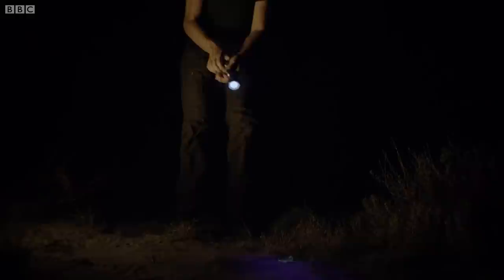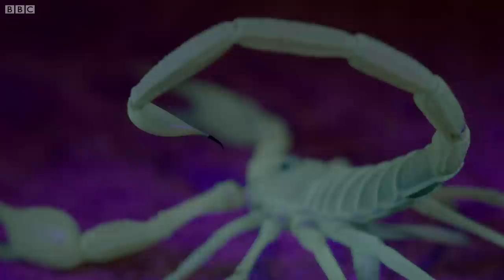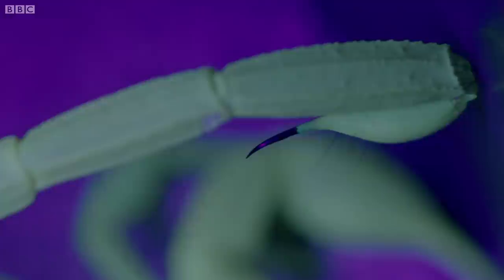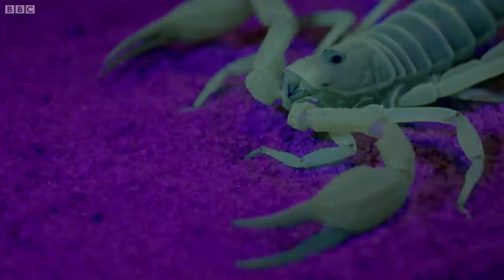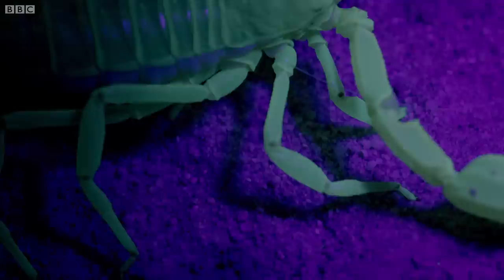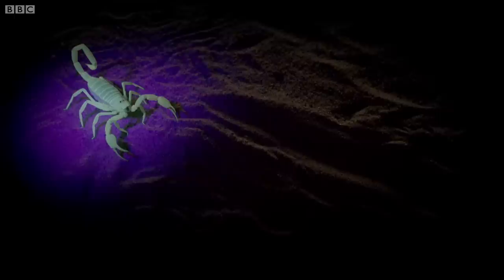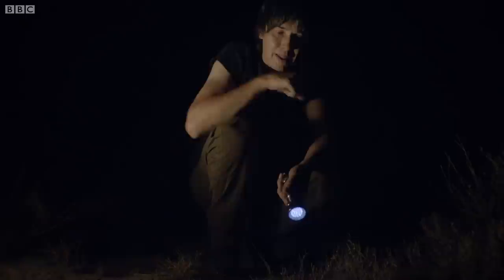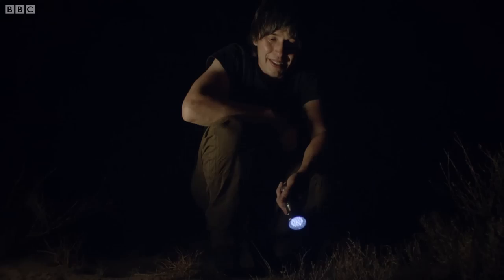Ultraviolet Scorpion Captures Prey | Wonders of Life with Brian Cox | BBC Earth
Professor Brian Cox is looking for a creature in the dark, one that is easiest to find using ultraviolet light, the mojave desert sand scorpion. Taken from Wonders of Life.